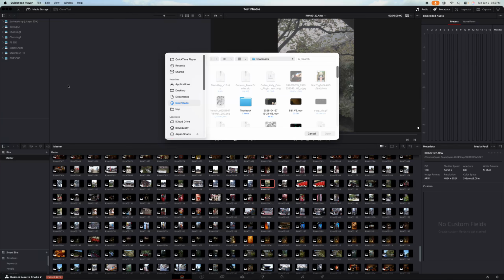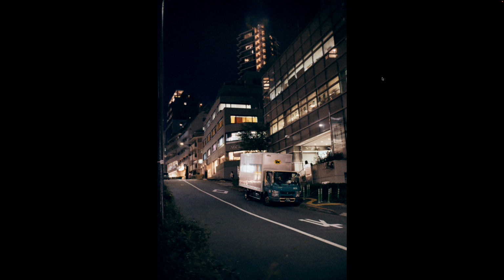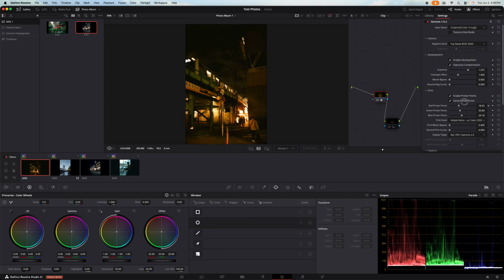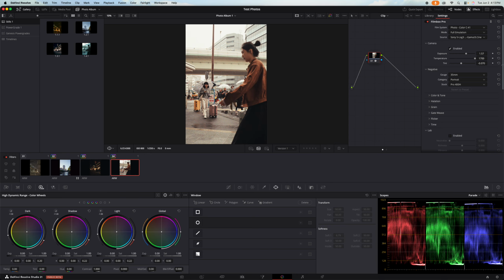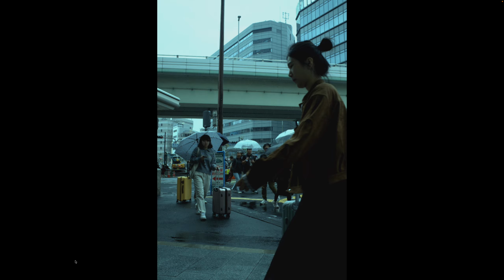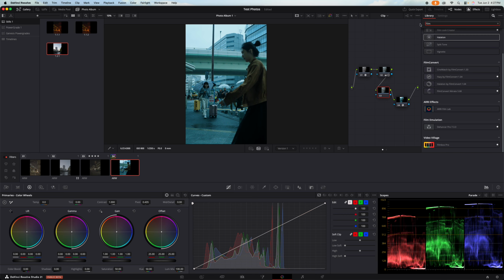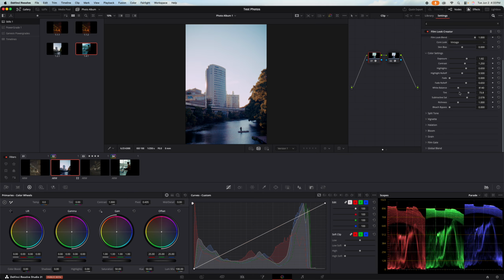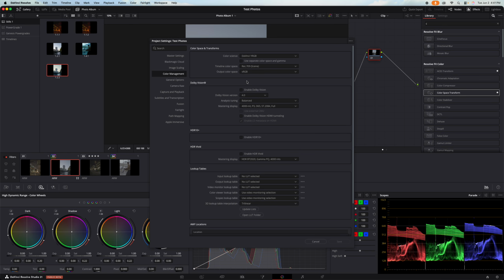Davinci Resolve Photo Page breakdown.